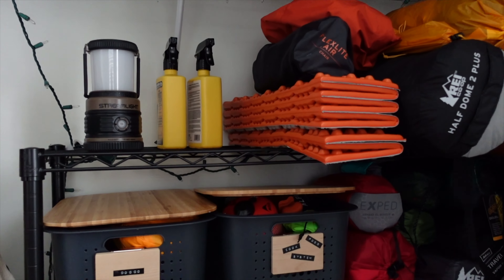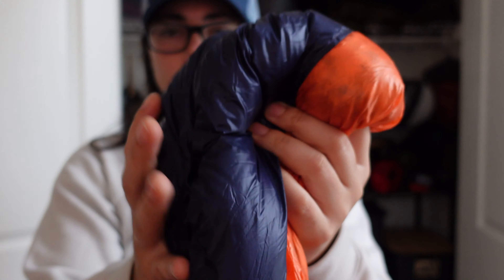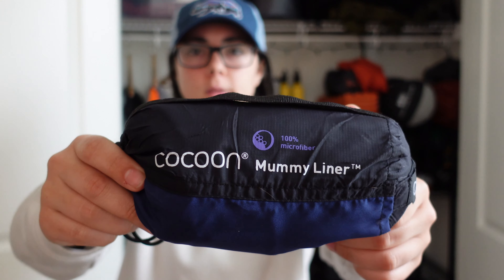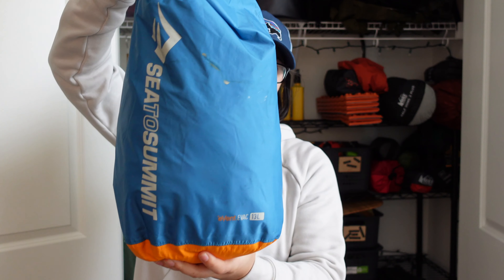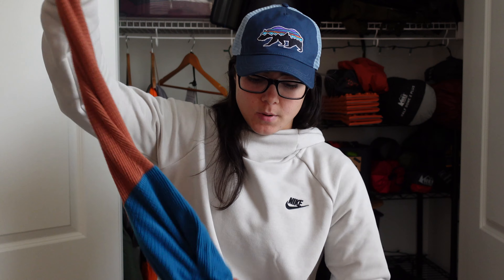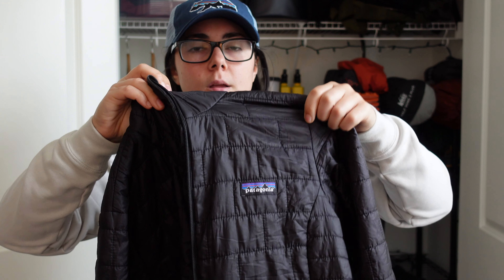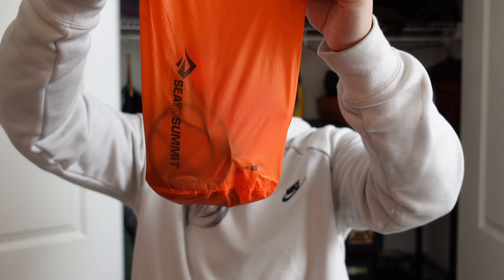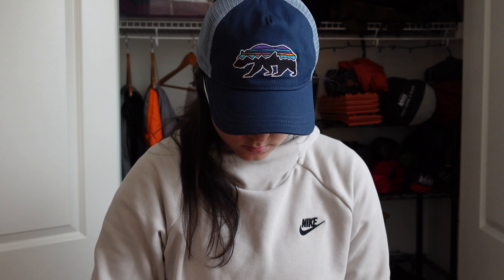MY BACKPACKING GEAR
All the gear i will be taking on my next backpacking trip!